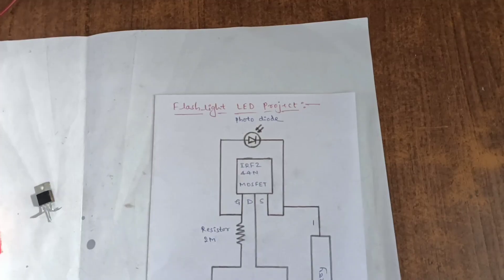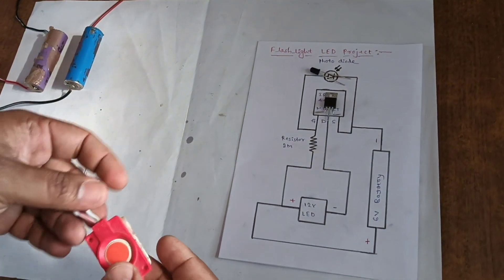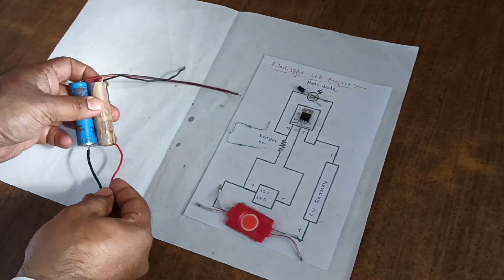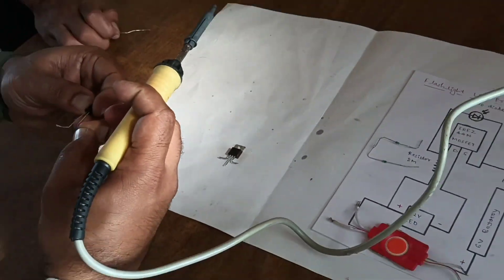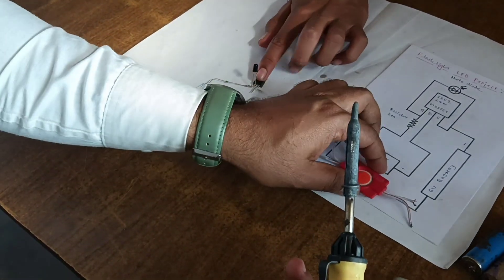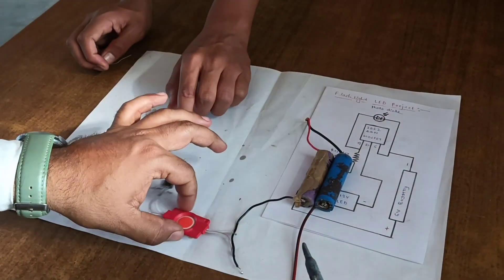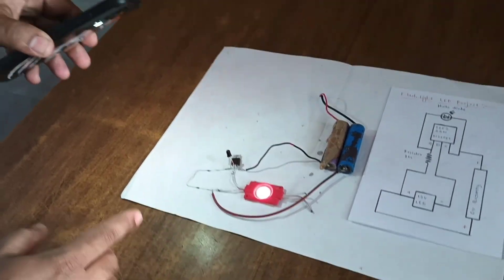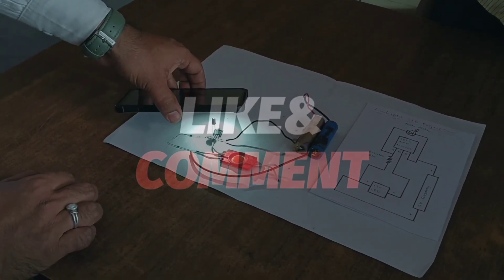First time in YouTube🫡 Mobile torch 12V LED ON # Super se upar video # Watch & Subscribe Channel 👈..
This is tooo much experimental project made on this channel how to make LED on using mobile phone flash light. You can make it in your home to know how the flash light can made 12V LED ON. This is what our channel experiment to make true Project and only successful project can be made for you.

Material required :-
12V LED
Photo diode sensor
IRFZ44N MOSFET
2M Resistor
6V Battery
Connecting wire

Photo diode sensor # photo sensor project # light sensor project # light detector circuit # Mobile Flash light project # LED ON using mobile torch # 6V battery project # IRFZ44N MOSFET project #